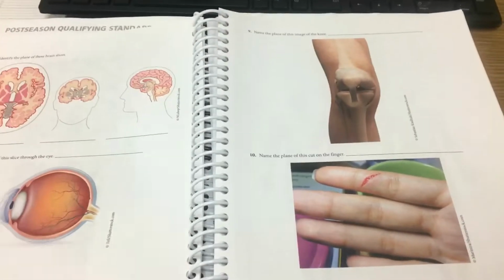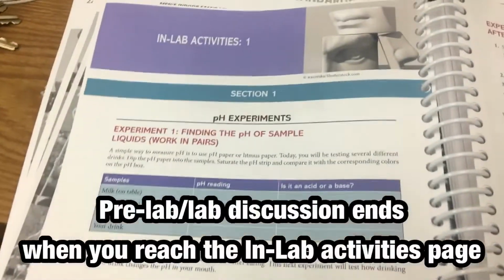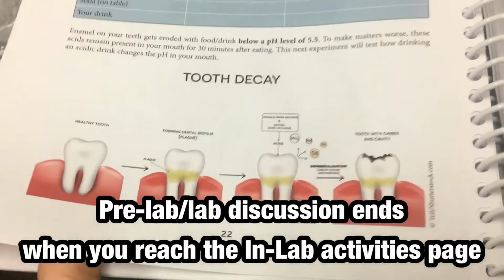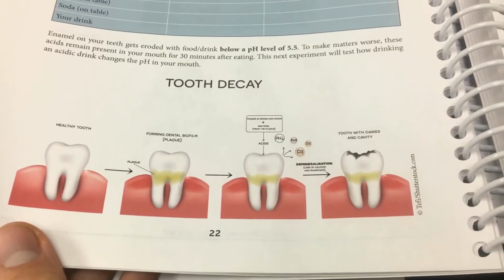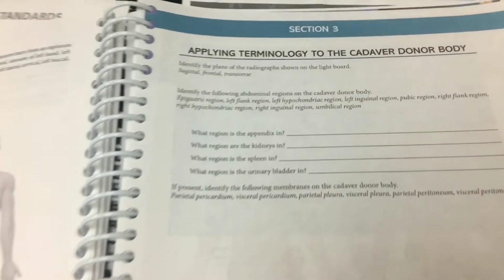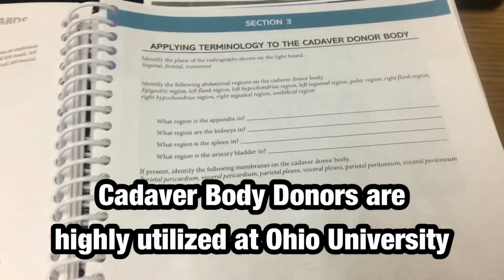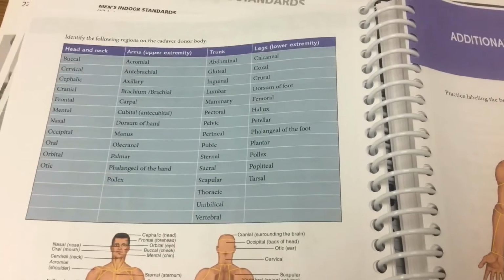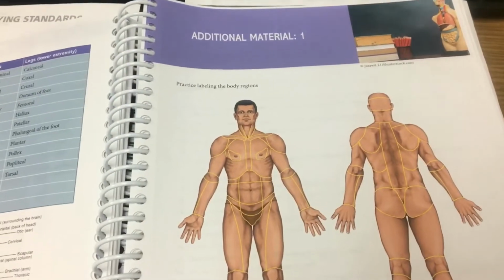How To Navigate Your BIOS 1300 Lab Manual - Ohio University - Human Anatomy & Physiology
Lab Manual Author: Dr. Jodie Foster